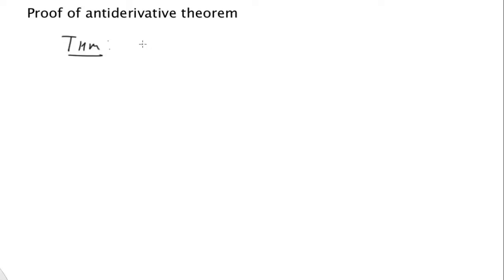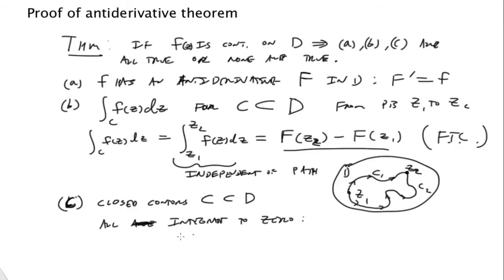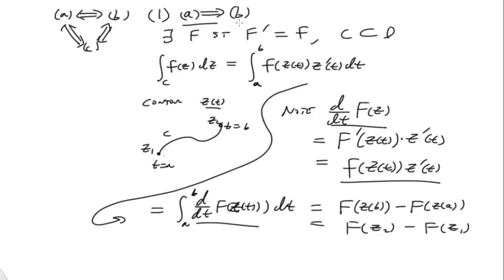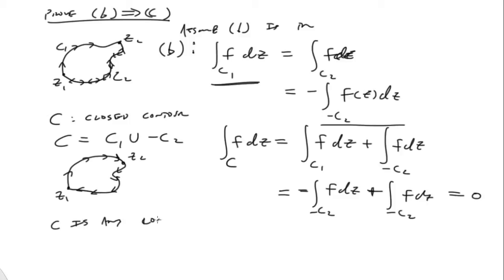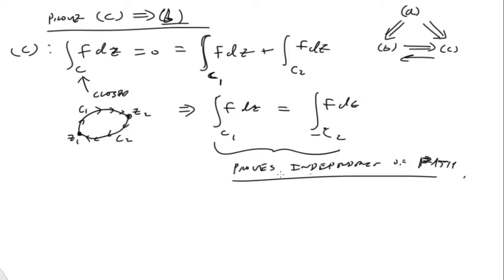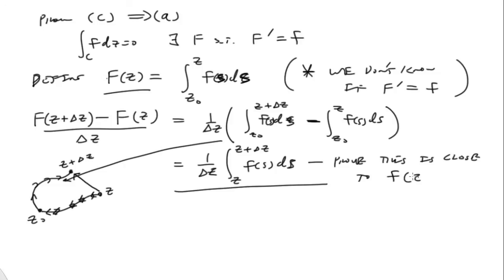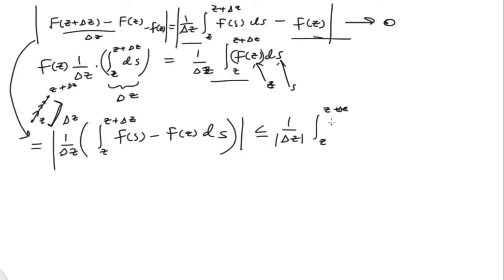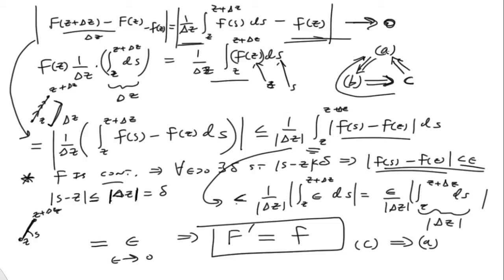Proof of the antiderivative theorem for contour integrals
We prove the main theorem for contour integrals using a multi-part proof.